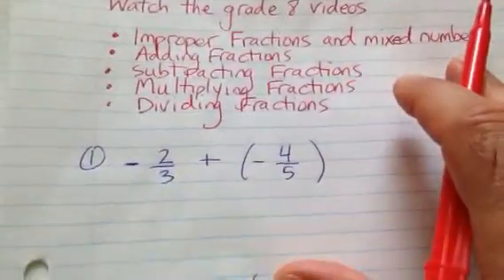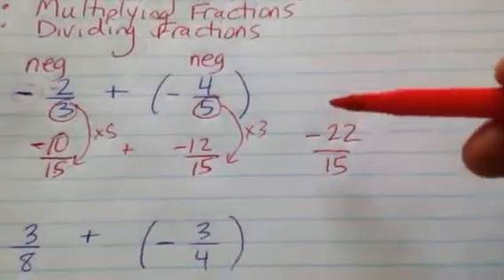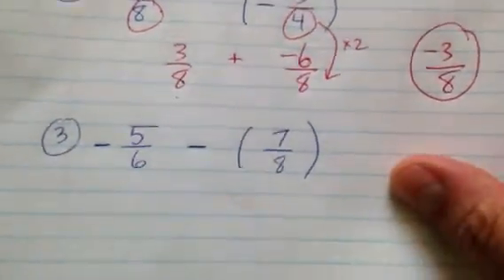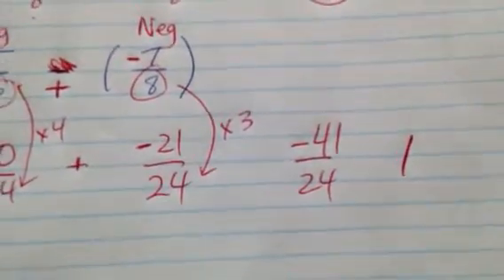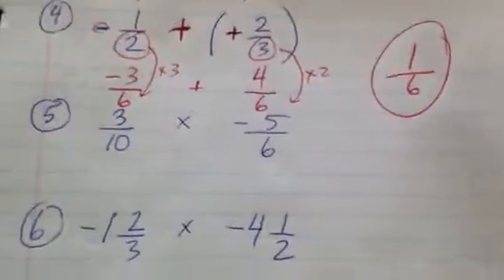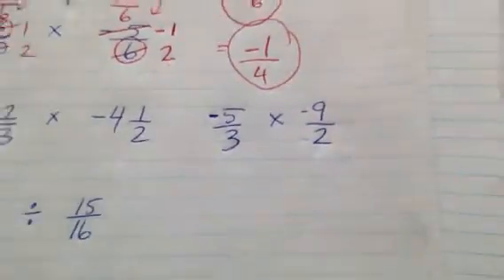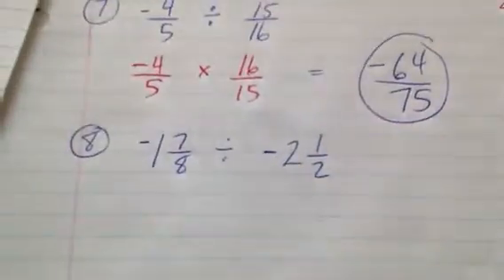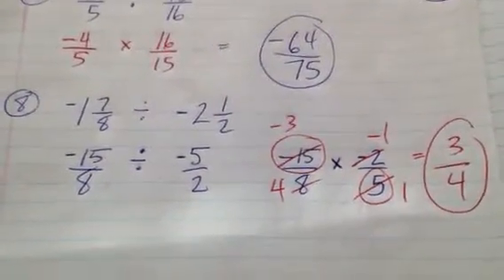Gr. 9 Math - Rational Numbers in Fraction Form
Learn how to add, subtract, multiply and divide rational numbers.